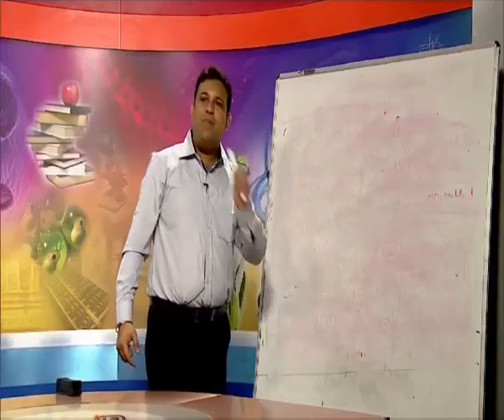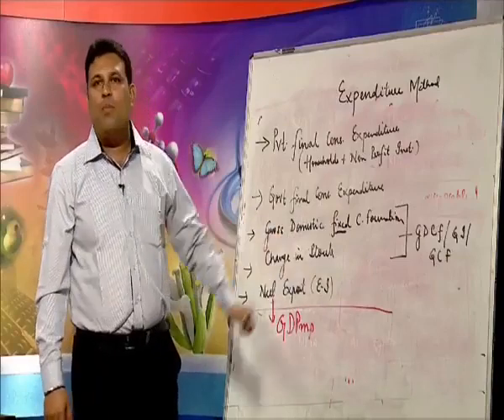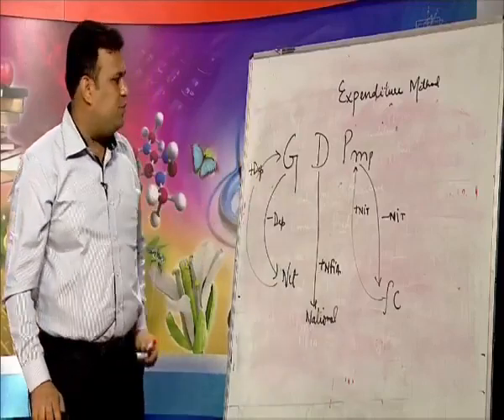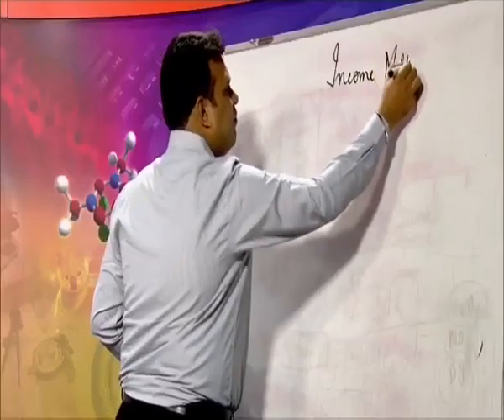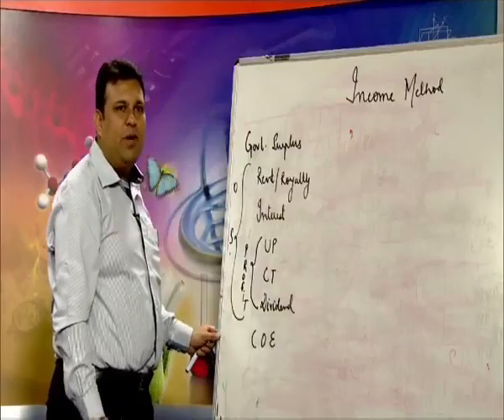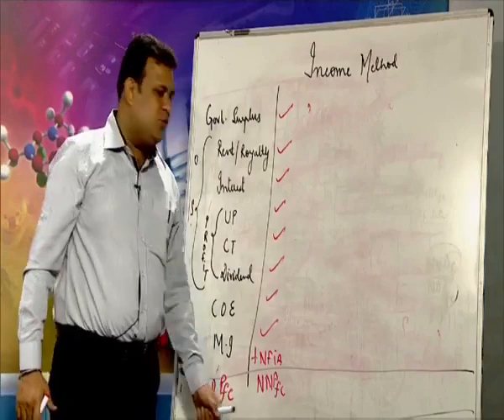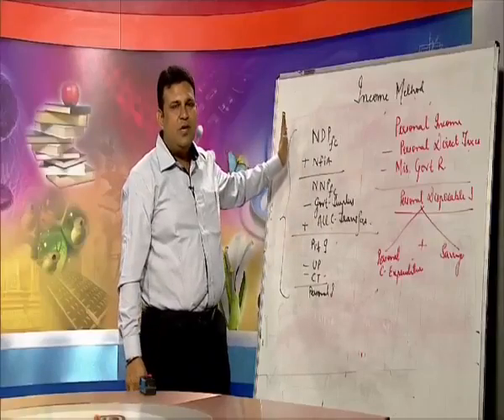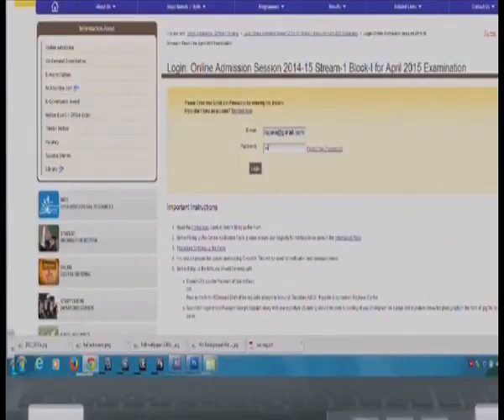Expenditure Method Calculation of National Income Sr. Secondary 318